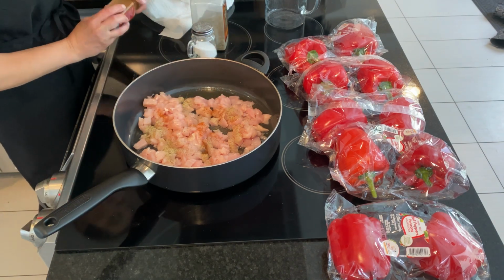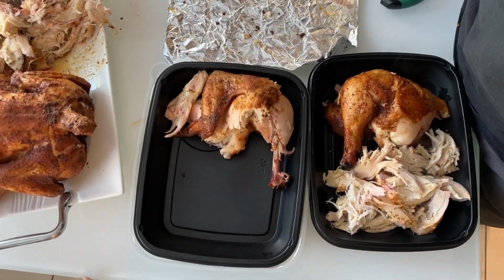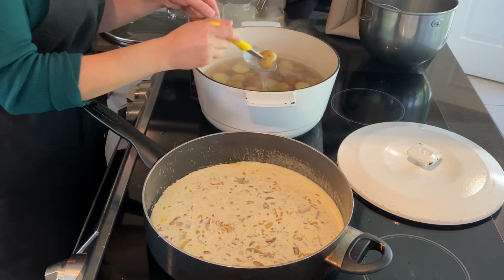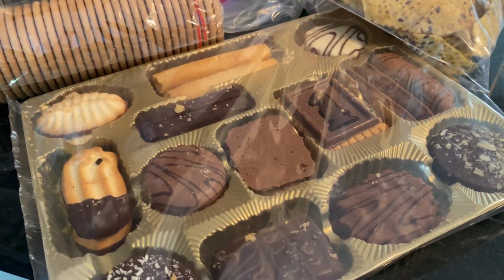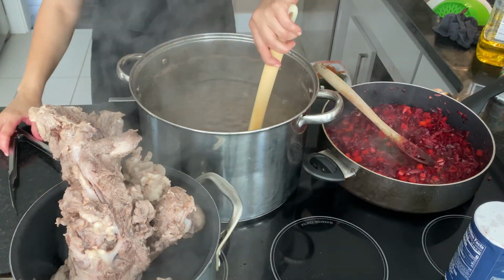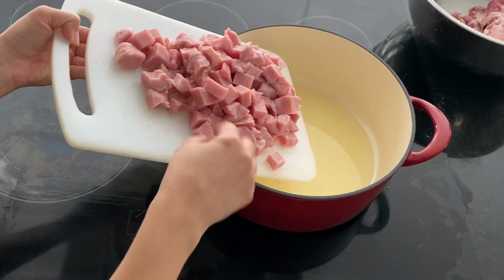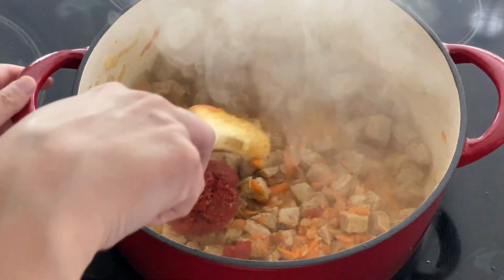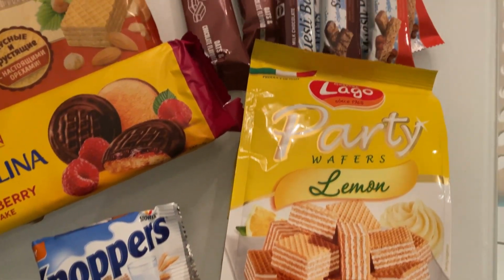Tasty DINNER IDEAS! How to cook our favorite FAMILY FRIENDLY MEALS| food cooking COMPILATION VIDEO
Welcome back! Join me as I make our favorite dinner meals to feed our large family. This cooking compilation video will show you how to cook traditional Slavic/European dishes that will please even the pickiest eater. From my husbands juicy grilled chicken recipe to a stuffed pepper and braised potato, these recipes are sure to be your next family favorites!